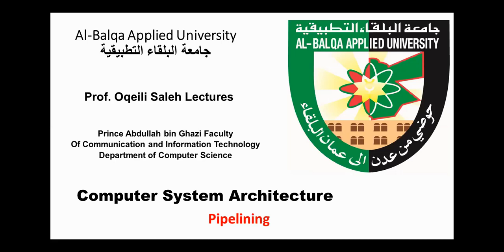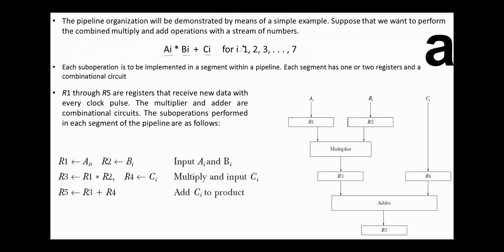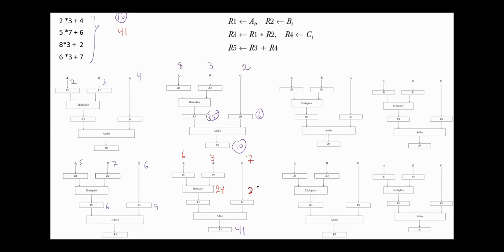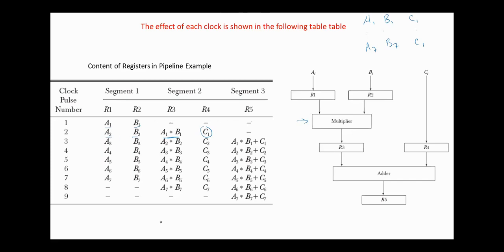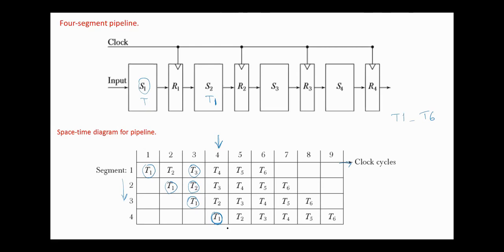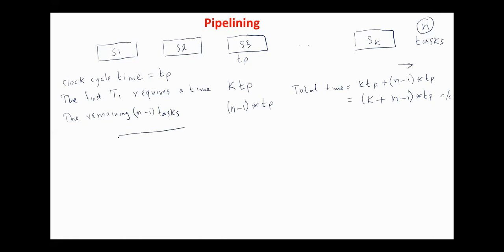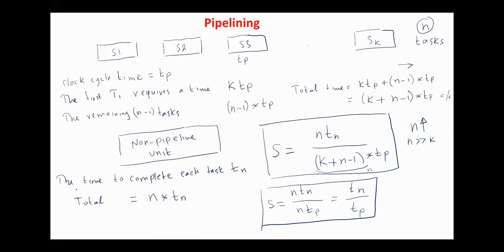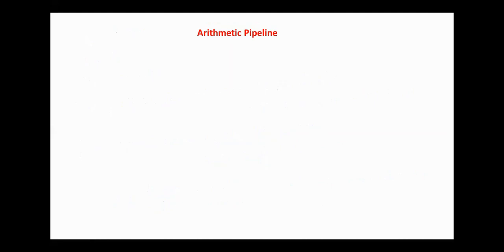Computer System Architecture Chap 9- Pipelining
Pipelining
An example of pipeline processing
The speedup of a pipeline processing
Space-time diagram for the pipeline